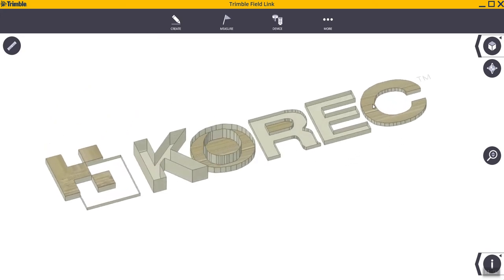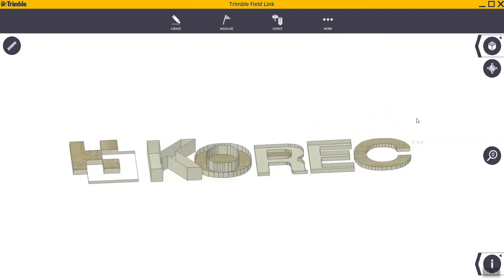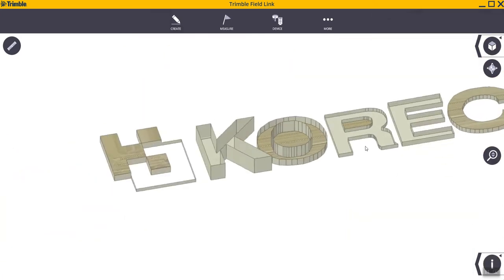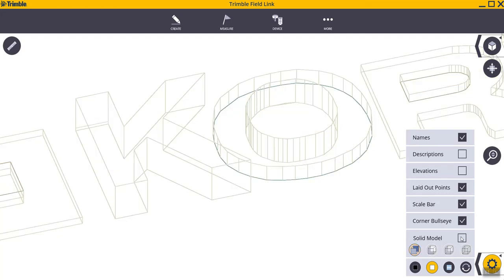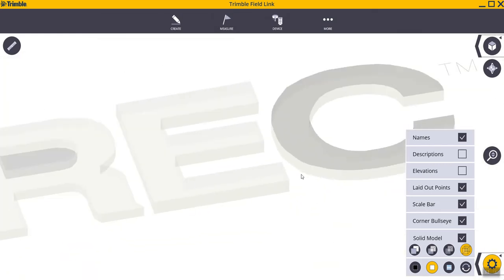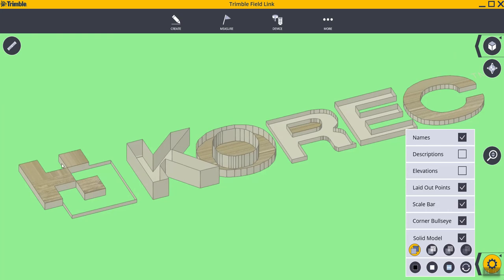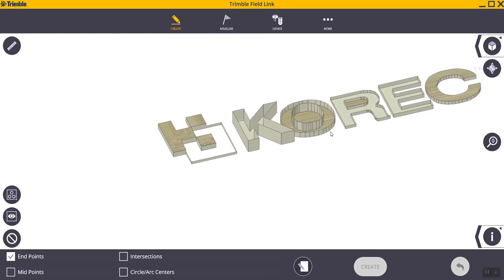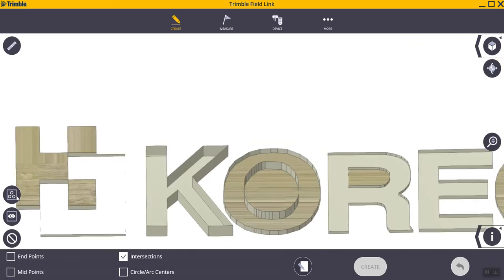Trimble Fieldlink v5.0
Trimble Fieldlink v5.0, importing and set out of BIM models in the field with Trimble RTS total stations